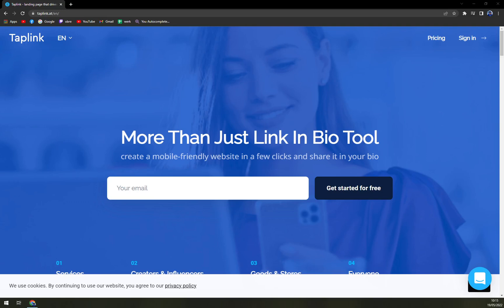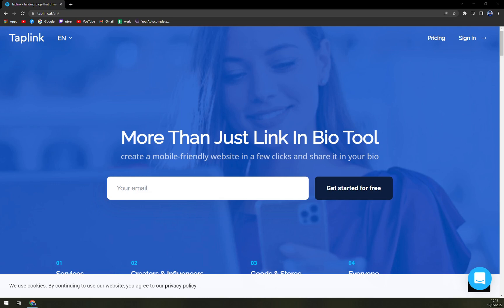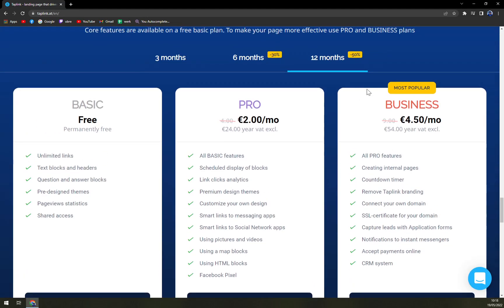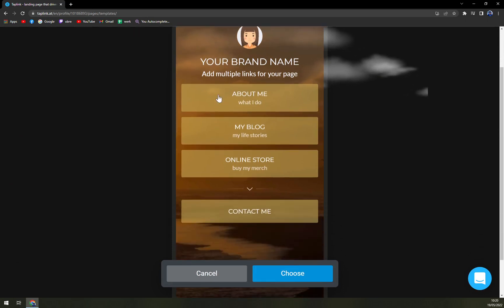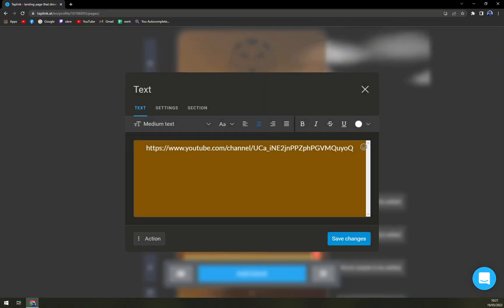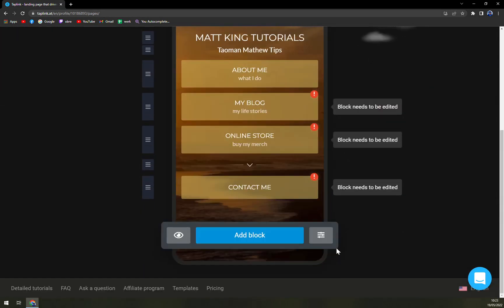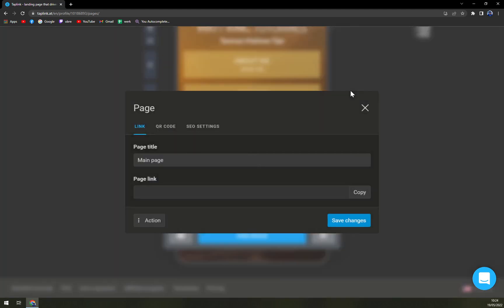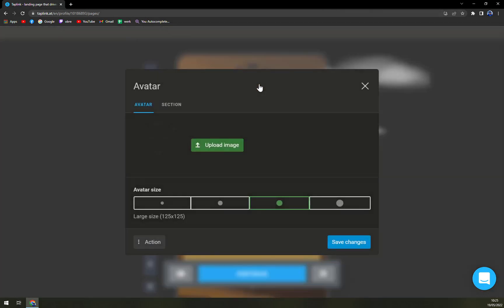How to Use Taplink - Beginners Guide 2022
In this video you will learn How to Use Taplink - Beginners Guide

GET AMAZING FREE Tools For Your Youtube Channel To Get More Views:
Tubebuddy (For GROWTH on Youtube):